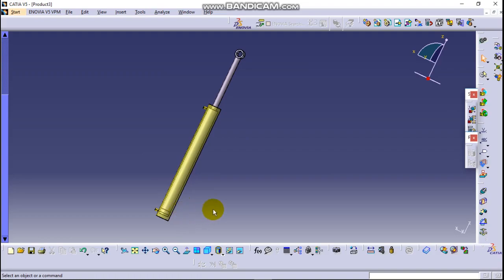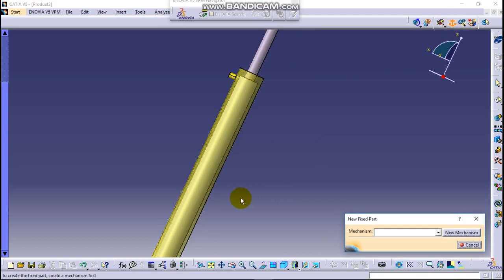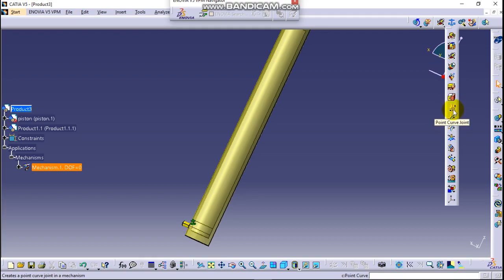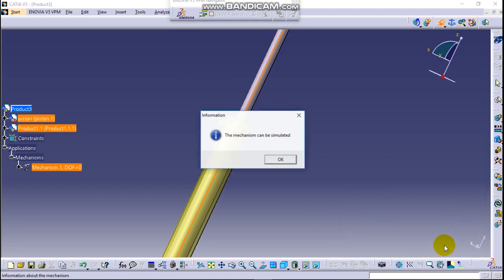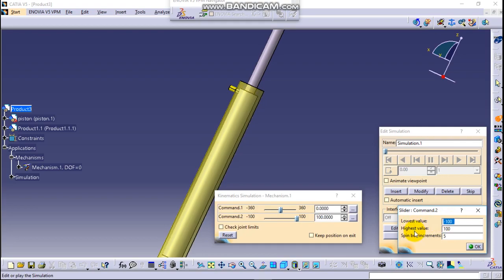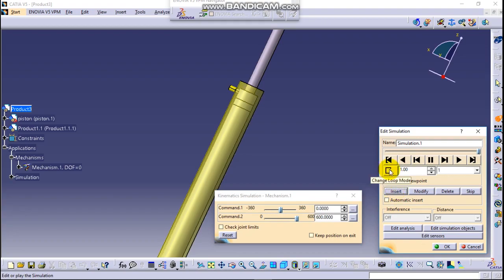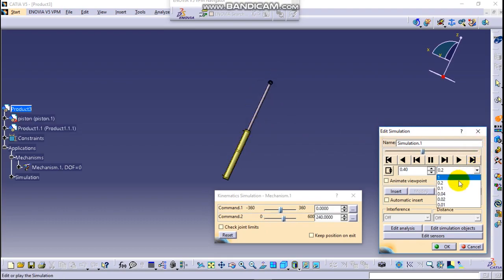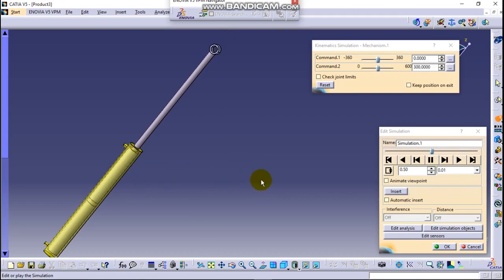Catia V5 Simulation Tutorial For Beginners (Part 1)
simulation of piston and cylinder on catia v5. Catia V5 Simulation Tutorial For Beginners (Part 1)